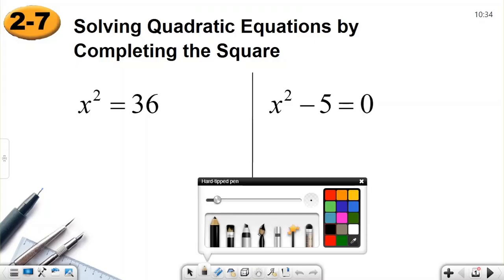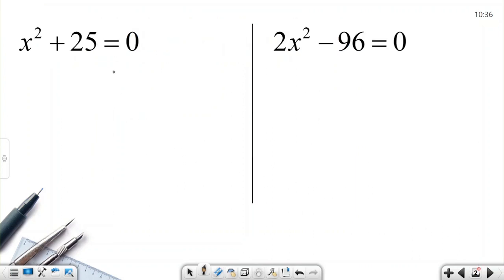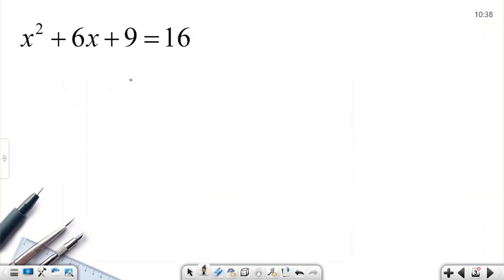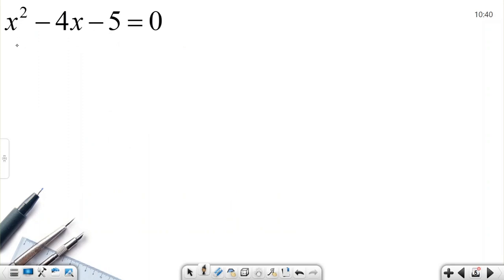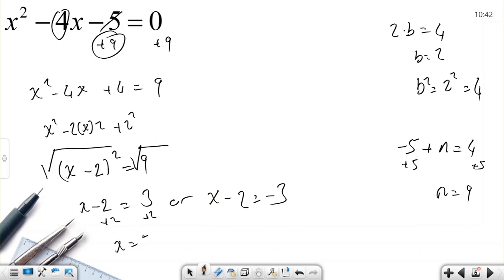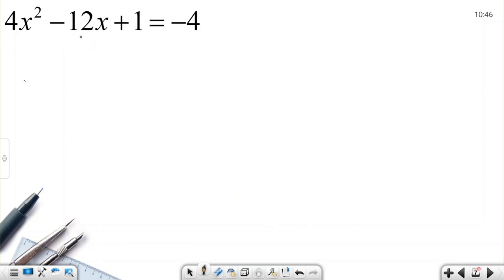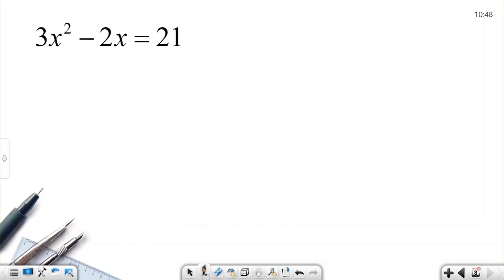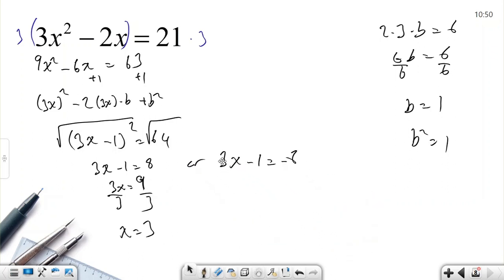Solving Quadratic Equations by Completing the Square